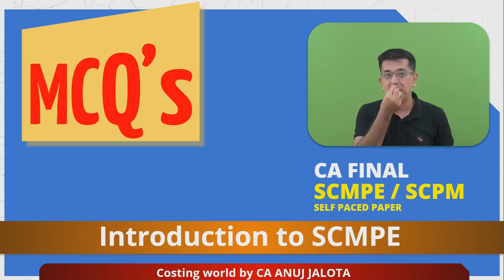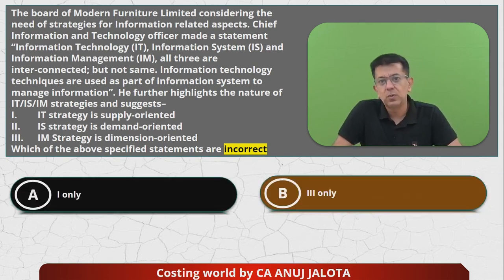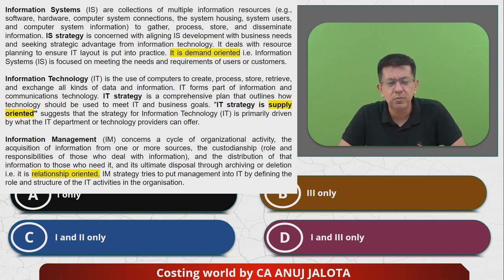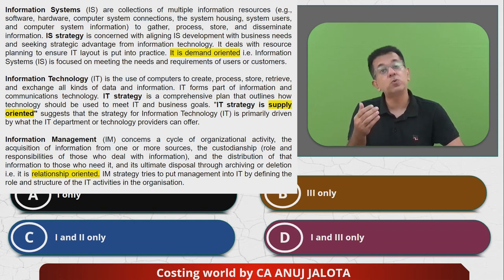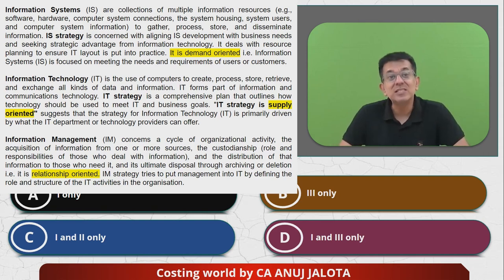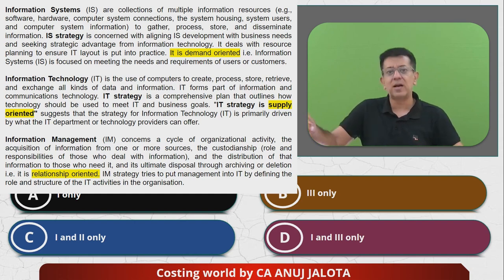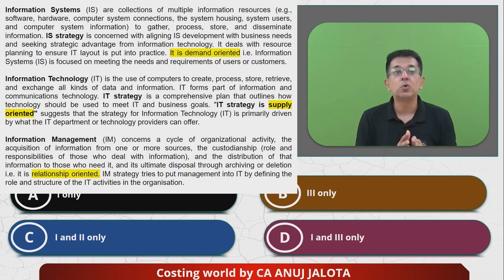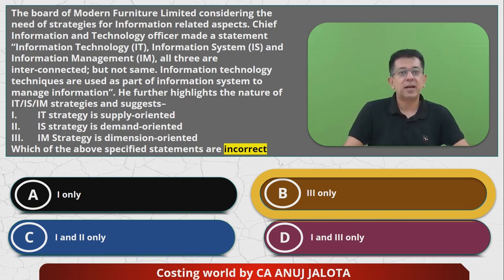SCPM - Chapter 1 - Introduction to Strategic Cost Mgt || MCQ-7 || Information Technology Strategy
MCQ from Modules of SCPM:  #007

Chapter 1 - Introduction to SCM